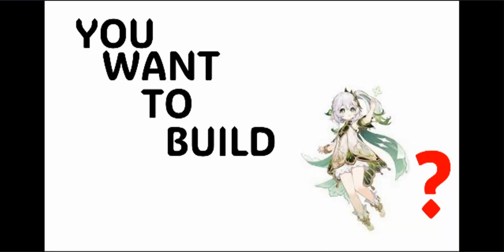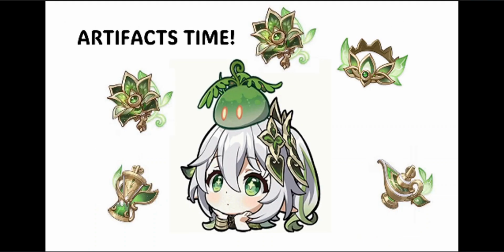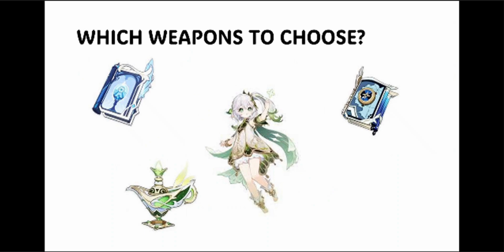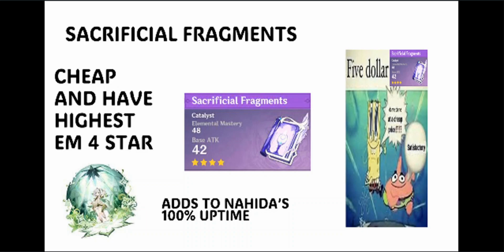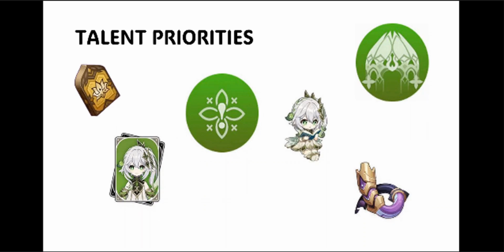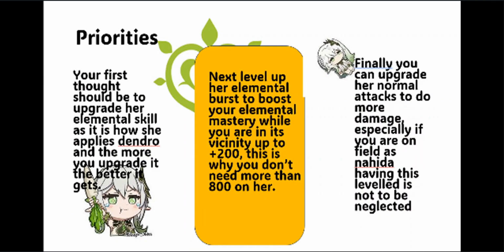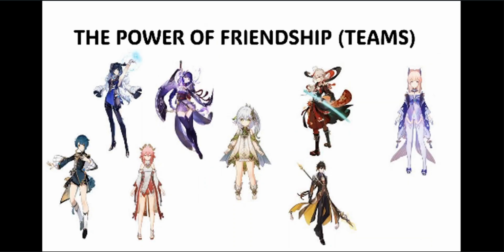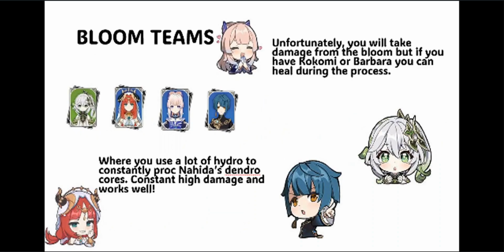How to build a GOD TIER Nahida (Genshin 4.0)